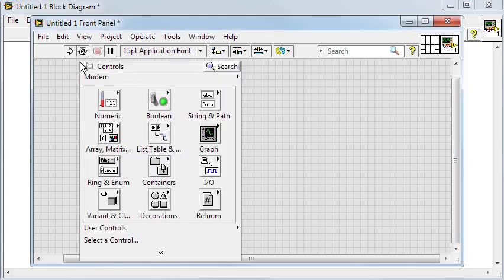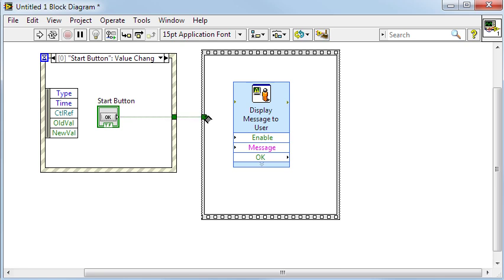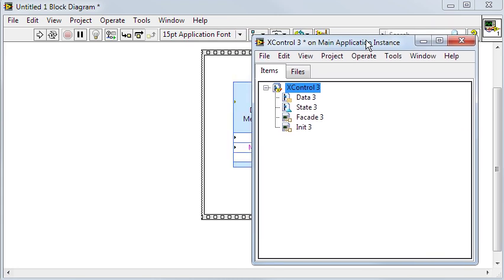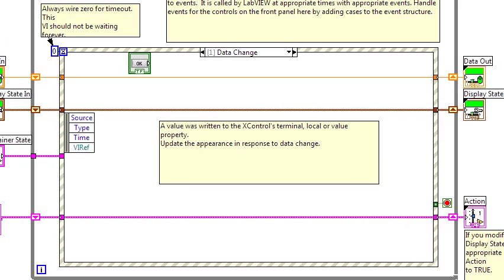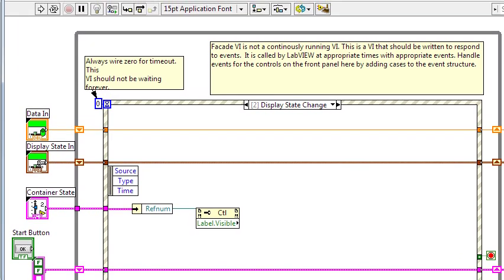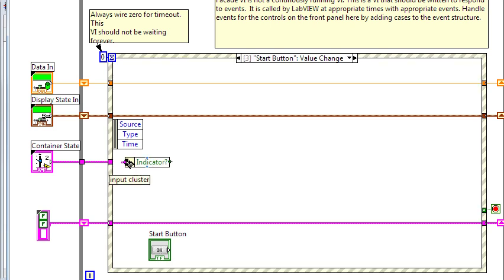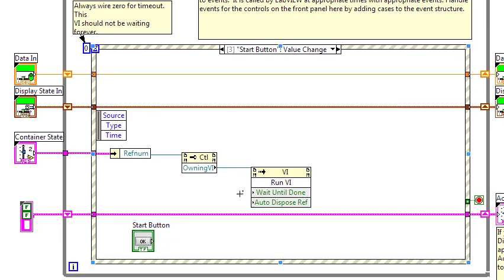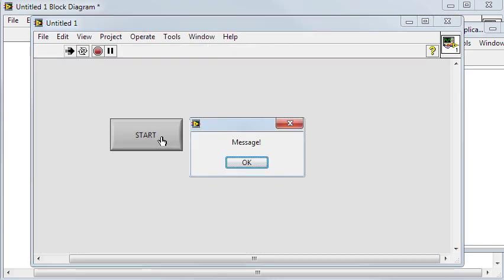LabVIEW: start button XControl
A simple tutorial on how to use an XControl to create a start button.

UPDATE: The inputs of the "Run VI" method MUST be wired! Otherwise the XControl won't work.

ANOTHER UPDATE: XControl's do not catch errors. Instead they fail silently. If you need to get error feedback, add an error message box function.